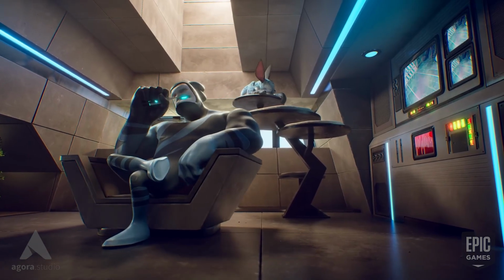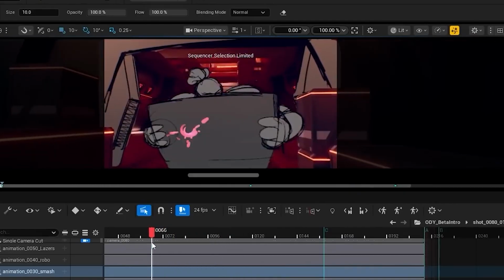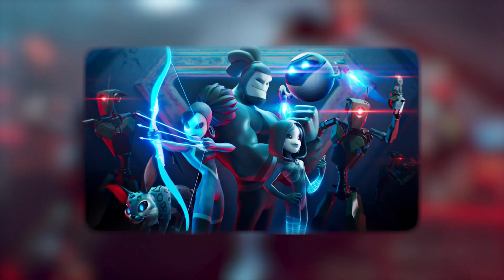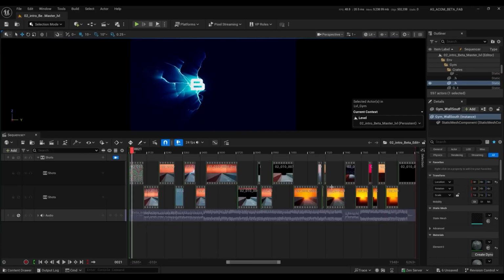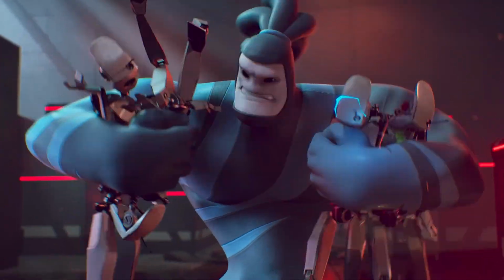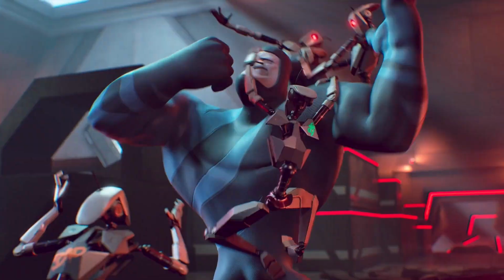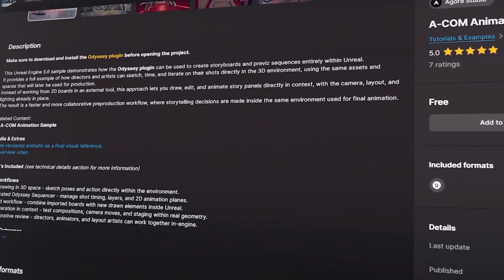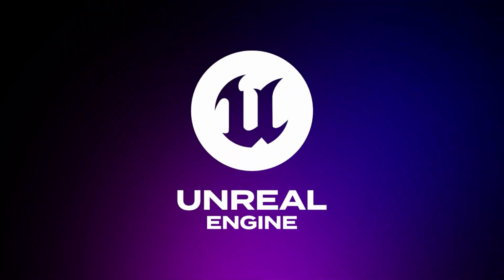New Unreal Engine Animation Project is Here | A-COM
Unreal Engine just dropped two new sample projects made with Agora Studio — the A-COM Animatic & Animation samples! 🚀 Dive into how a full animated short was created entirely inside UE5, from storyboard to final render. Perfect for animators, filmmakers, and Blender users curious about real-time production workflows.